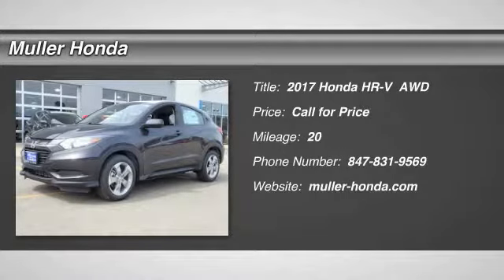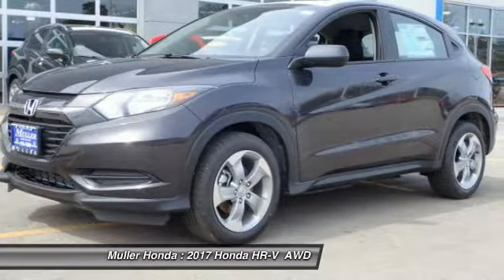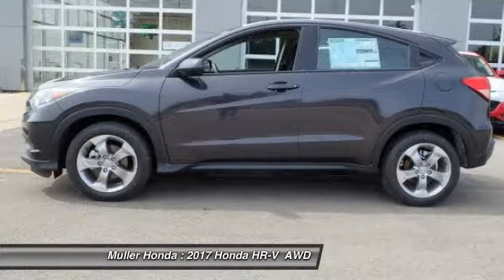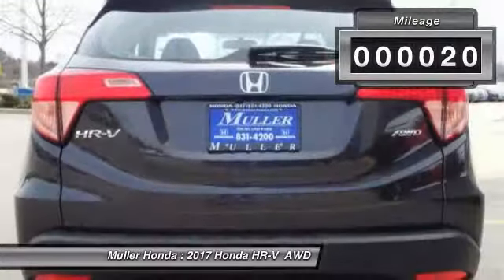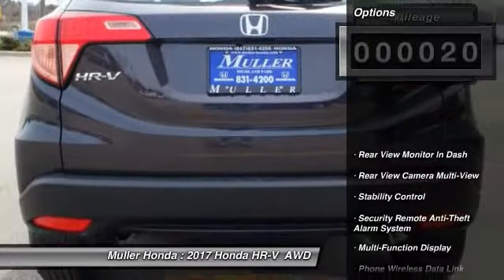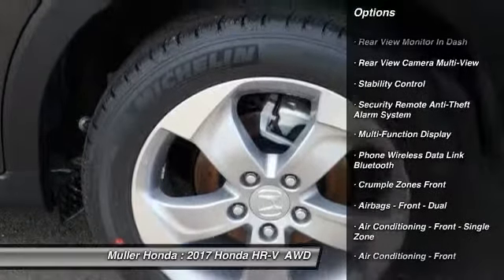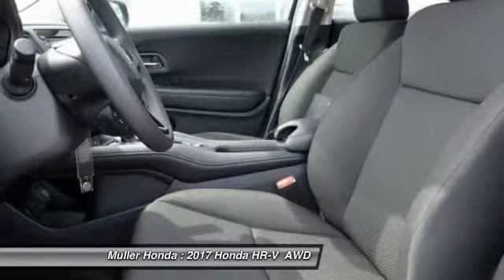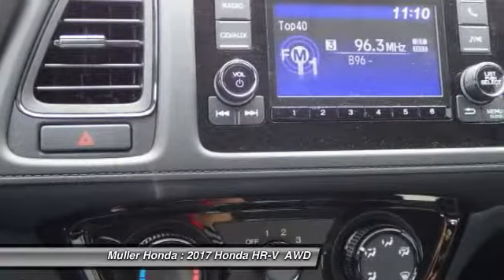2017 Honda HR-V Highland Park IL H38750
2017 Honda HR-V LX

Muller Honda
550 Skokie Valley Road

Pick up this Mulberry Metallic 2017 Honda HR-V, available today at Muller Honda. This could be the one you've been searching for.